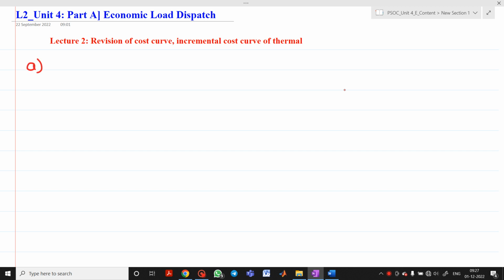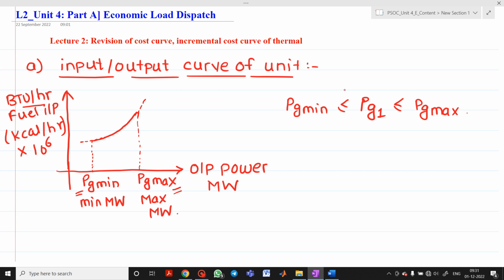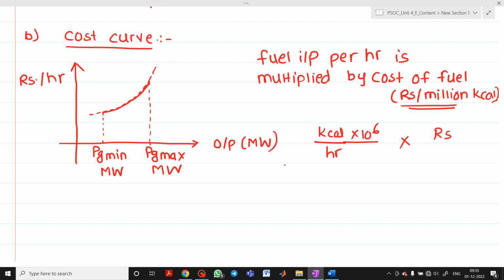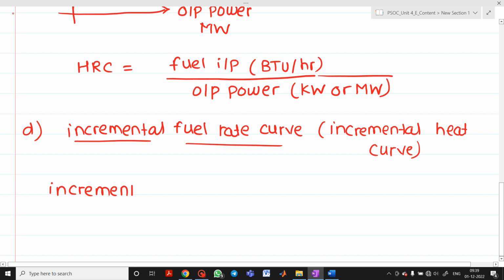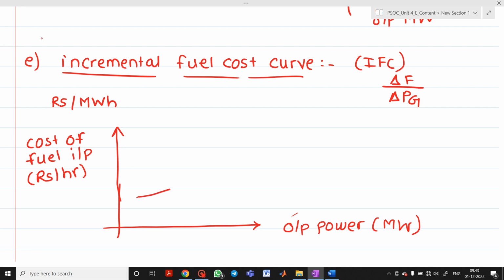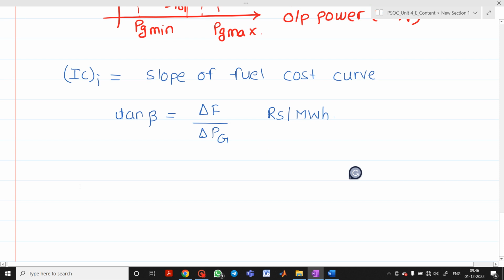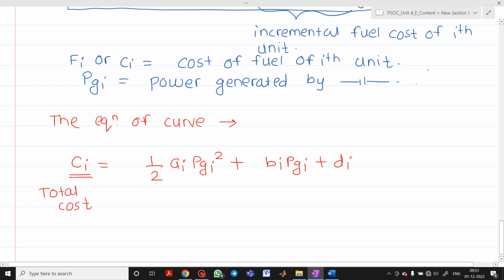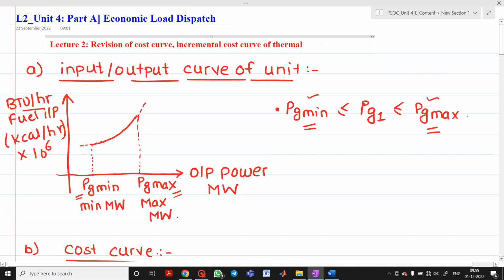Lec 02 Economic Load Dispatch revision of cost curve, incremental cost curve of thermal